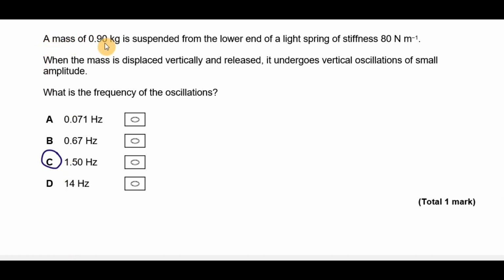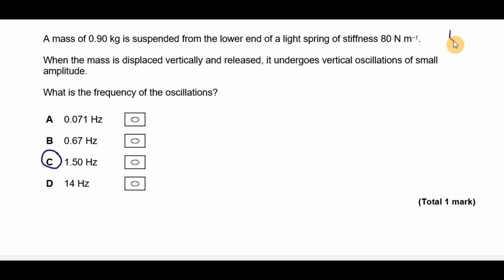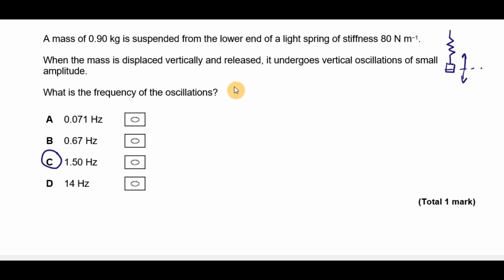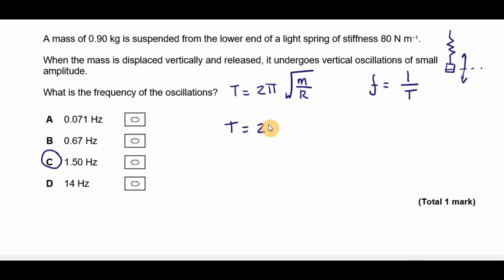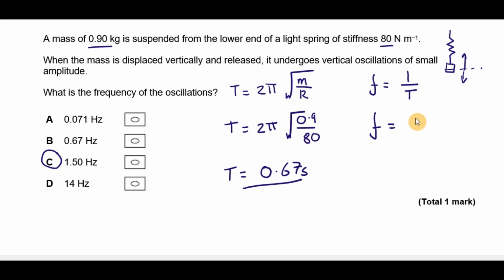Periodic Motion Multichoice Question 1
Periodic Motion
Spring mass systems
Simple Harmonic Motion
SHM
Multichoice questions
Worked example
periodic motion mc3